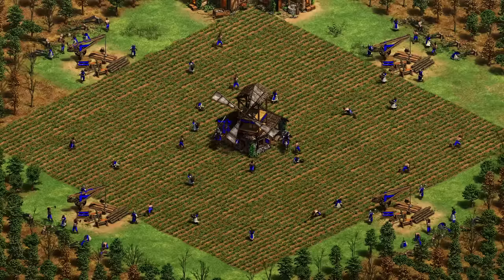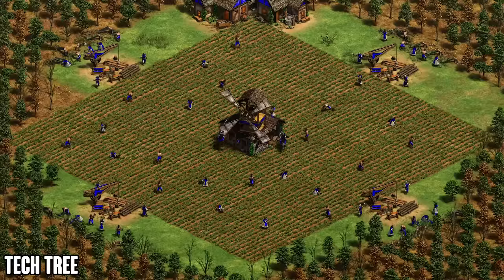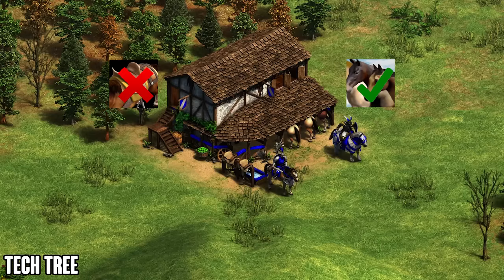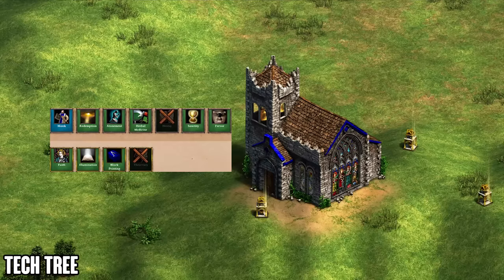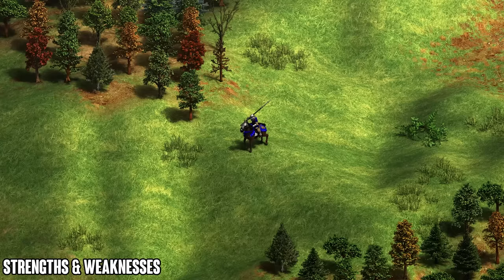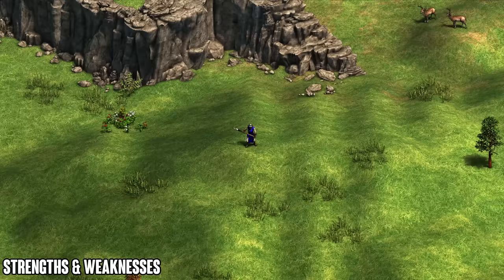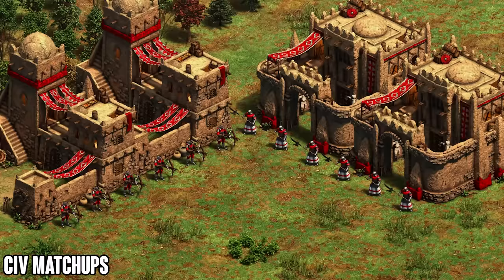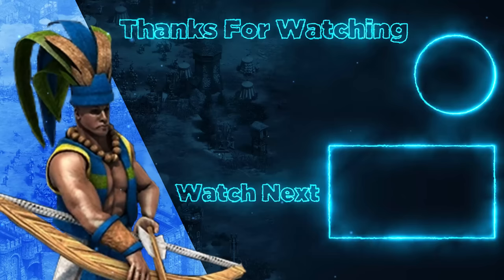The Ultimate Guide To Burgundians | AoE2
00:00 - 01:03 Intro
01:03 - 09:09 Tech Tree
09:09 - 14:30 Strengths & weaknesses
14:30 - 15:00 Power Spikes
15:00 - 16:32 Civ Matchups
16:32 - 17:55 Maps
17:55 - Final Talk & Outro